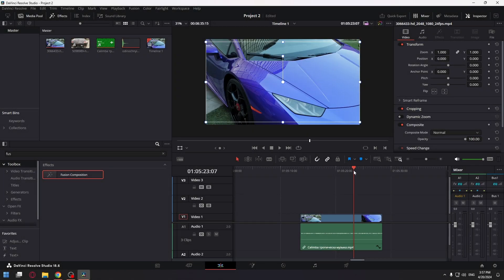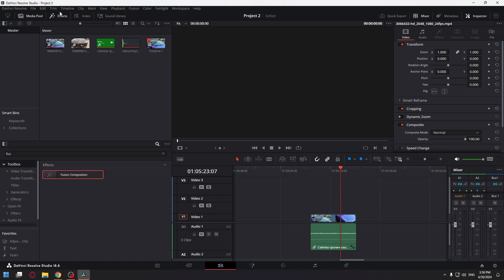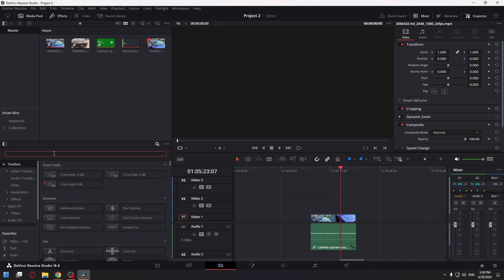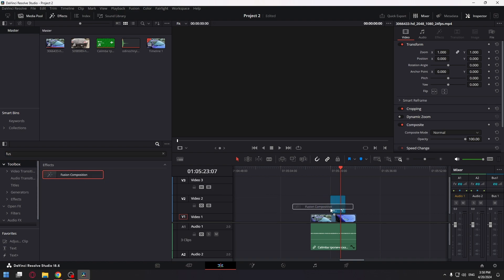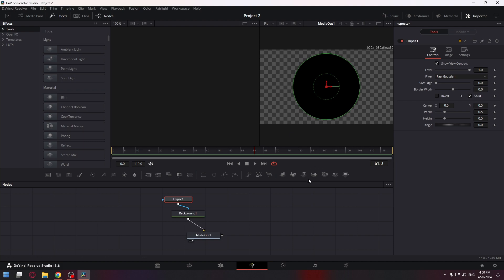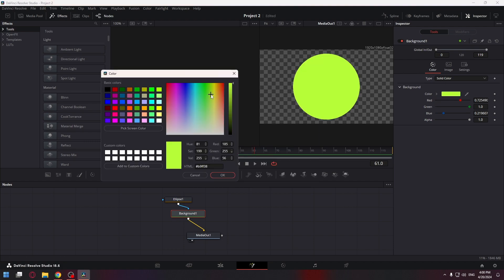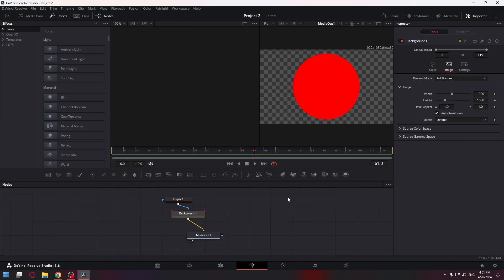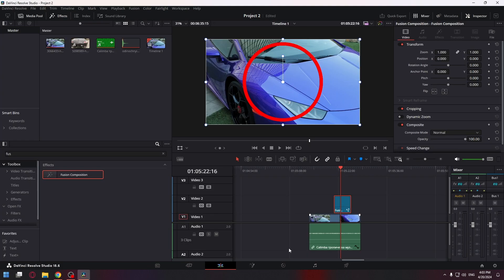How To Draw A Circle In Davinci Resolve 18 | How To Create A Red Circle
tutorial davinci resolve